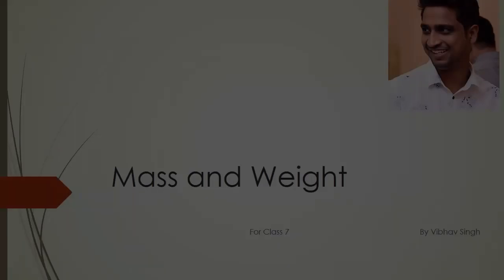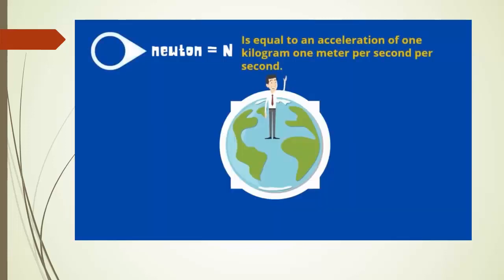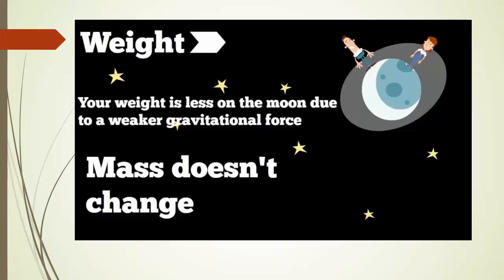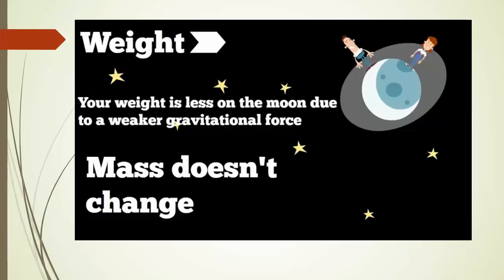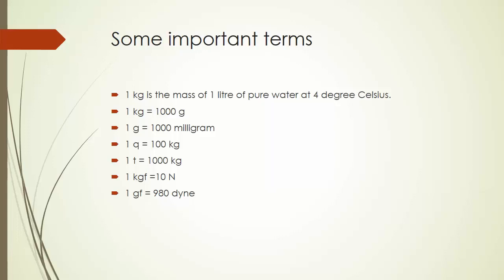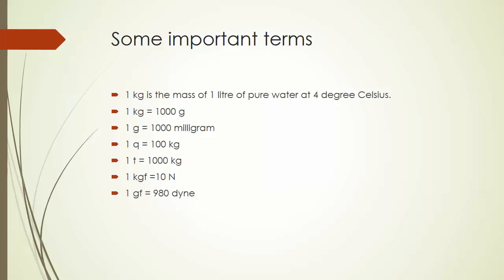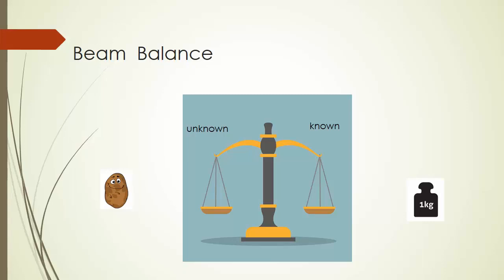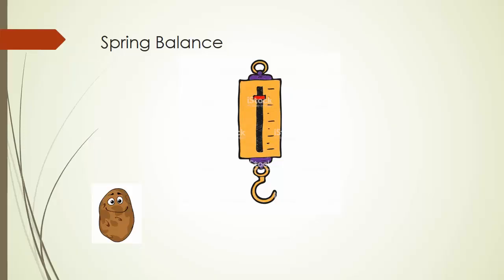Class 7th mass and weight physics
Children's